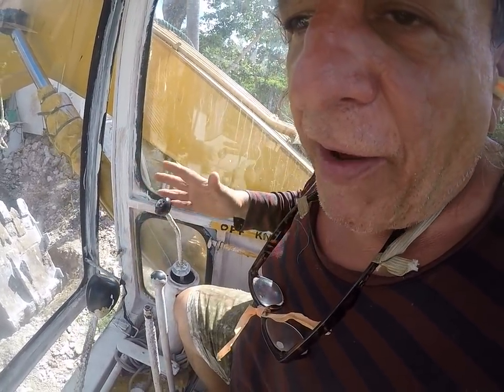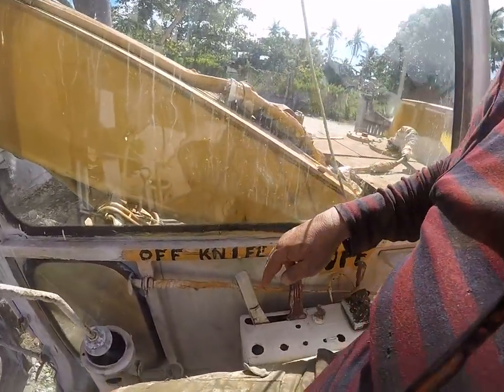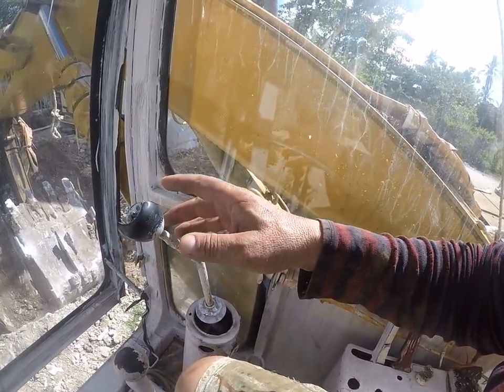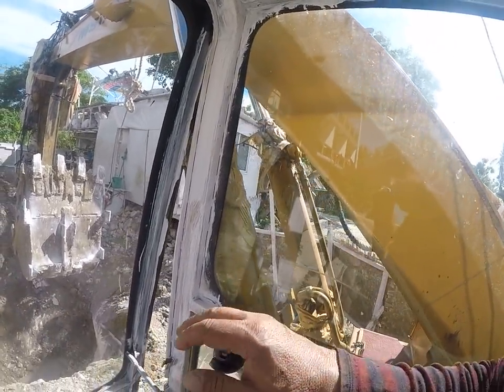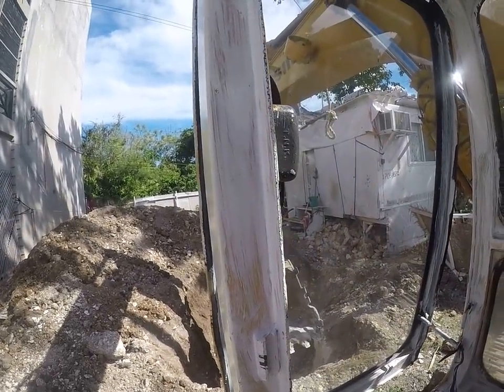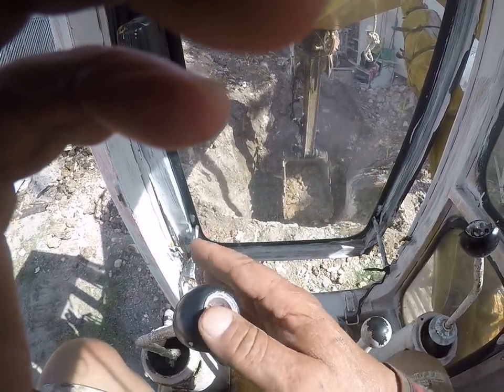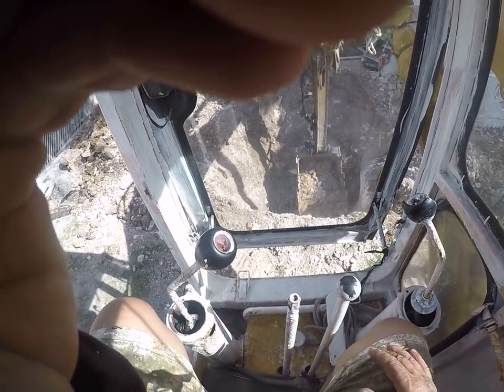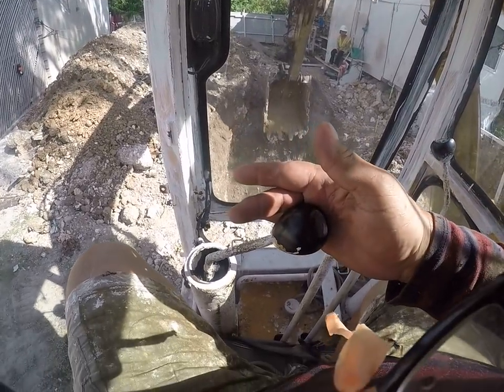HOTEL CONSTRUCTION UPDATE HOW TO OPERATE TRACK HOE OR OTHER ANTIQUE EXCAVATION EQUIPMENT CONTROLS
WELL, THIS IS JUST A QUICK DIGGING OF CORAL ROCK WHICH IS MUCH DIFFERENT THAN DIRT BUT THE CONTROLS THEMSELVES ARE OLD STYLE MANUEL STICK FROM A 1995 MITSUBISHI MS 110 TRACK HOE FOR THOSE WHO REMEMBER WHAT IT WAS LIKE TO ACTUALLY LIKE TO { OPERATE } AN ANTIQUE BEAST LIKE MACHINE

HOW TO OPERATE TRACK HOE OR OTHER ANTIQUE EXCAVATION EQUIPMENT CONTROLS   GOPR3029

TAGS;